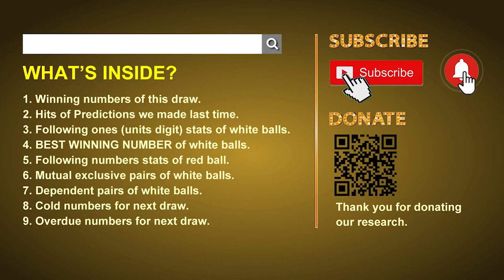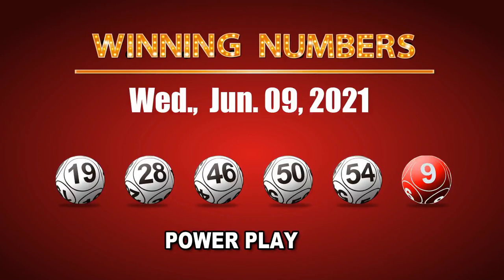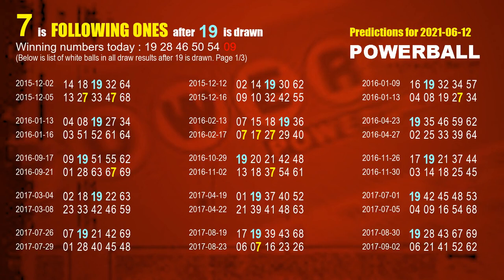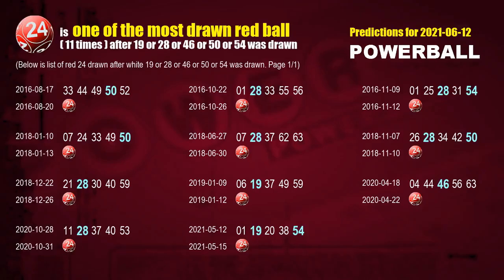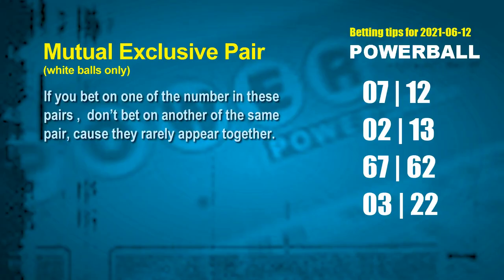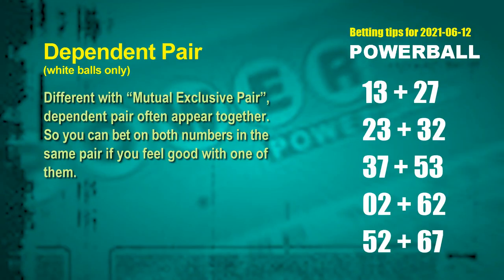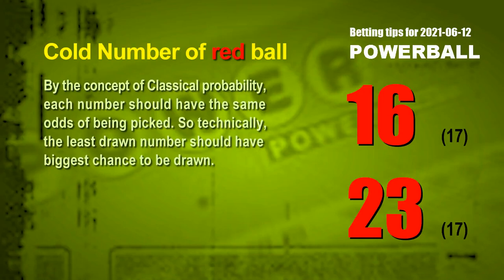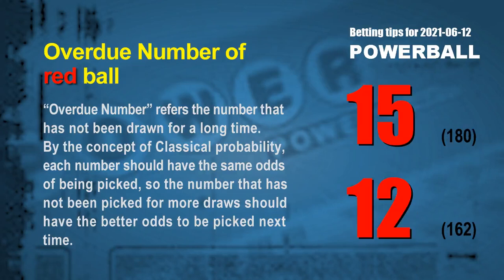Powerball | Math teacher HIT white 46 | How to win Jun 12 and result Jun 09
Winning Powerball by Statistics